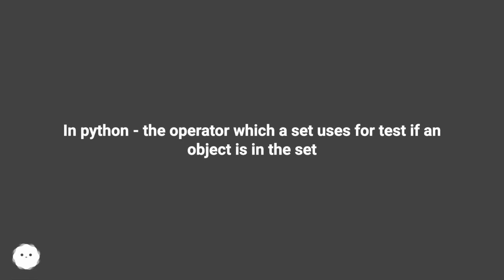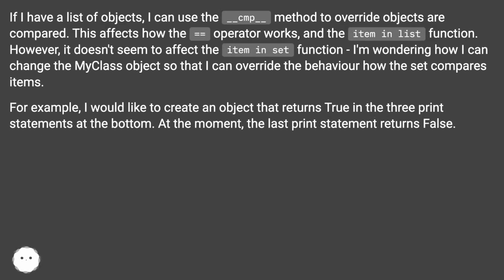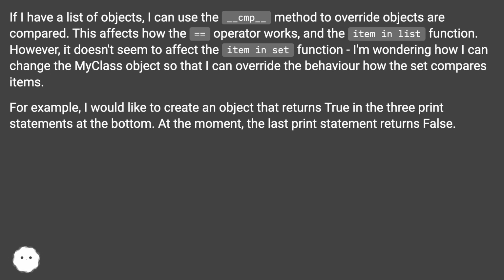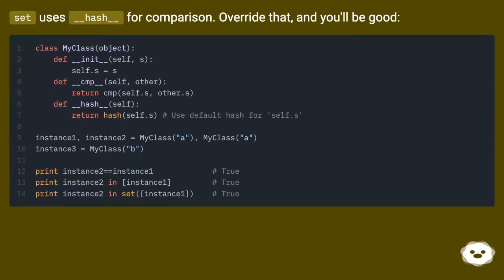In python - the operator which a set uses for test if an object is in the set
Chapters
00:00 In Python - The Operator Which A Set Uses For Test If An Object Is In The Set
00:44 Accepted Answer Score 9
01:02 Thank you